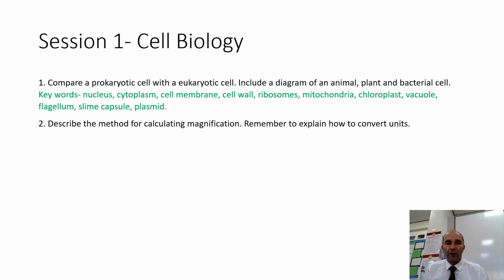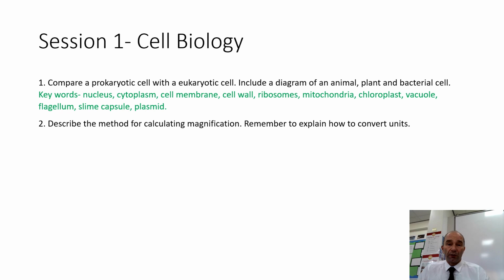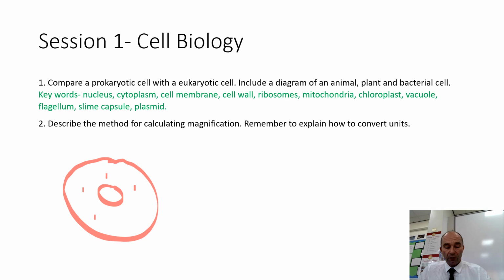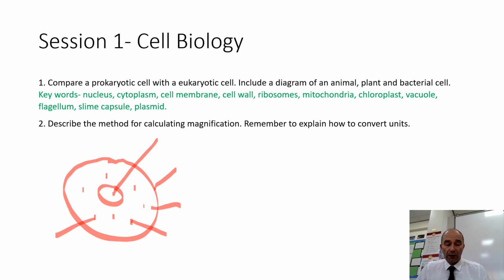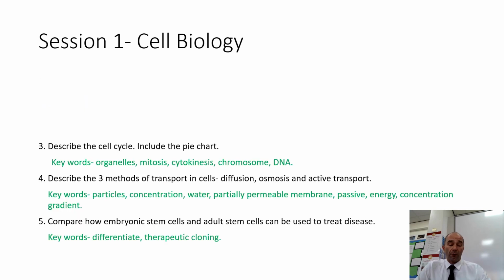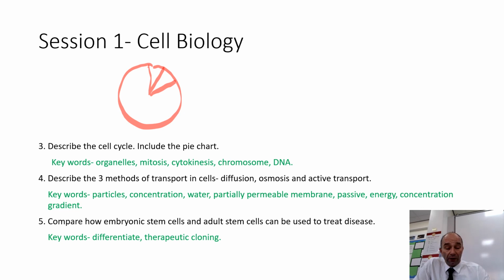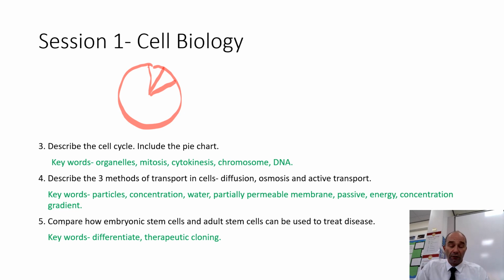session 01 Cell Biology year 9 science revision